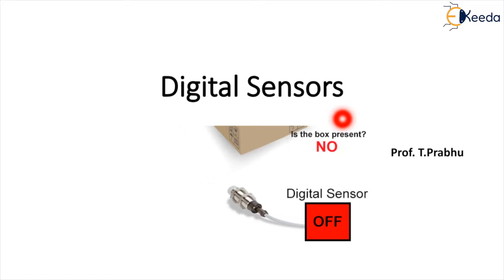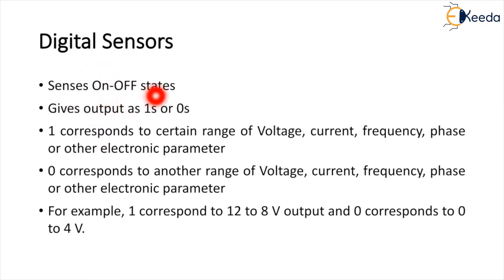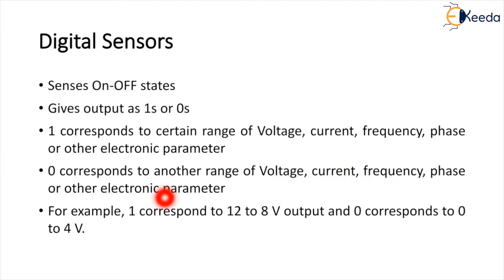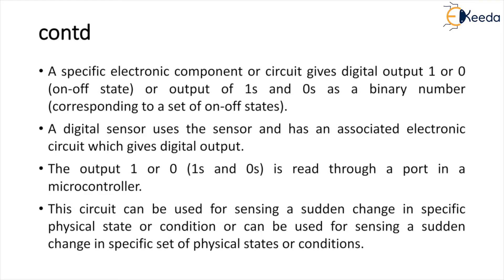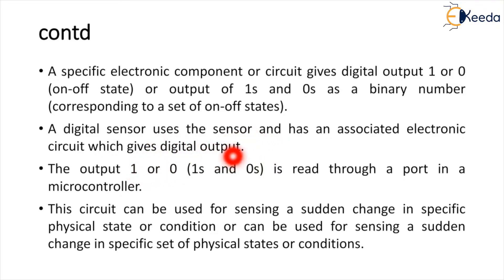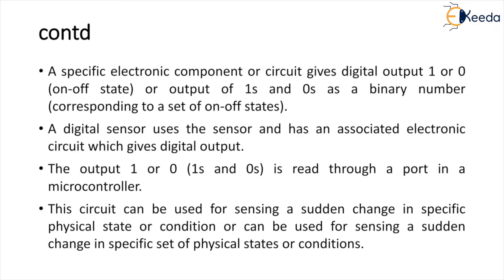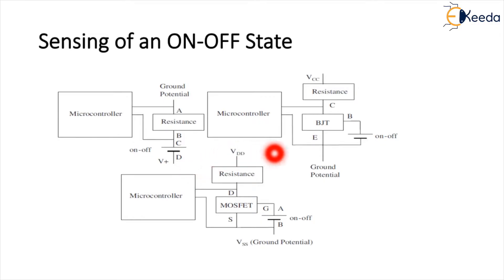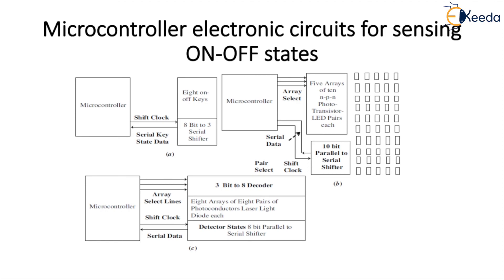Digital Sensors | Components of IoT | Internet of Things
Discover the fundamental aspects of Digital Sensors in the realm of IoT (Internet of Things) with this insightful video. Uncover the pivotal role these sensors play as components within IoT systems, enabling the seamless connectivity and data acquisition essential for smart technologies. Explore the intricacies of various sensor types, their applications, and how they contribute to the dynamic landscape of IoT. Dive into a comprehensive overview of sensor technology, empowering you to grasp their significance in driving the innovation and efficiency of interconnected devices. Join us as we demystify Digital Sensors and their pivotal place in the expansive domain of the Internet of Things.

Happy Learning.